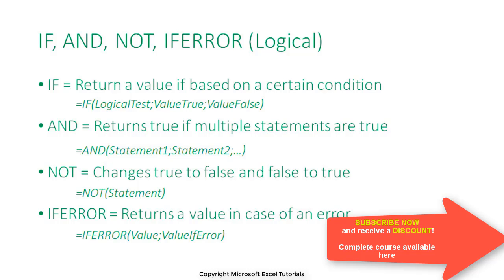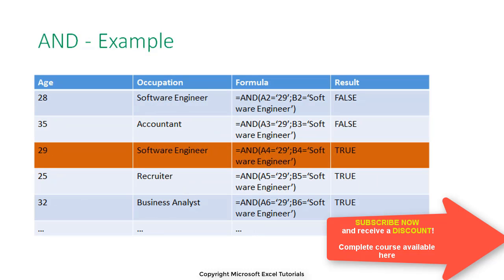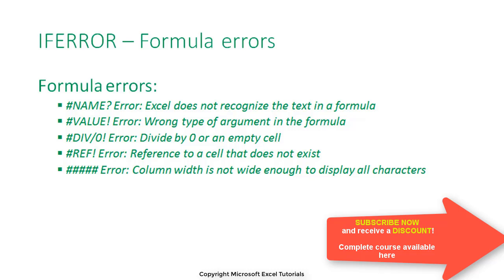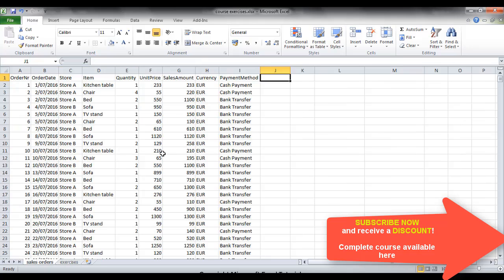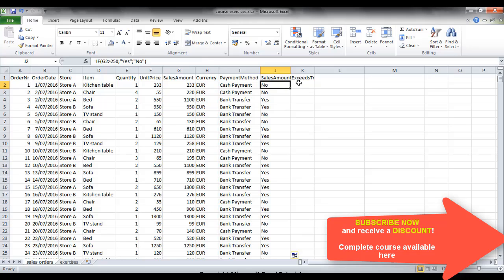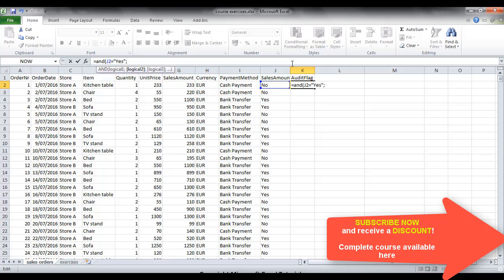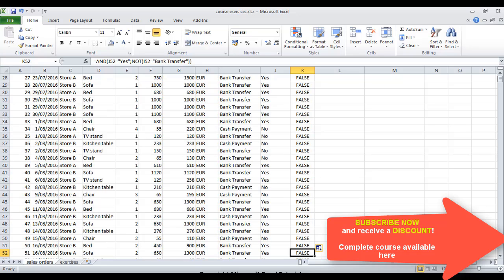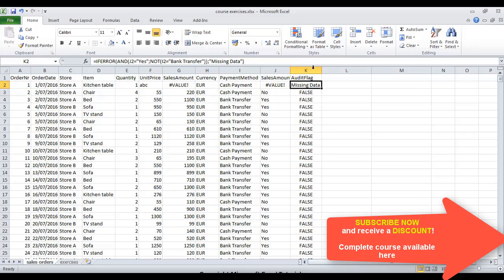Microsoft Excel logical formulas - How to use IF, AND, NOT, IFERROR in Excel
Only €15!

Learn to use logical formulas (IF, AND, NOT) in Excel. Return a value when one or multiple criteria are met. Learn how to return a value when there is an error in Excel, using the IFERROR formula.